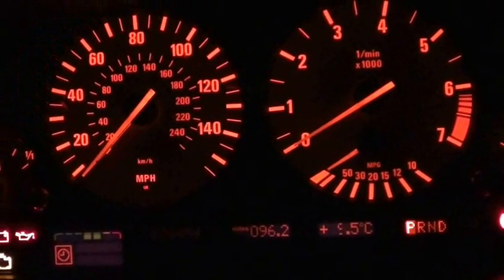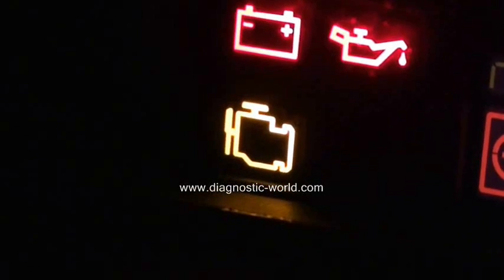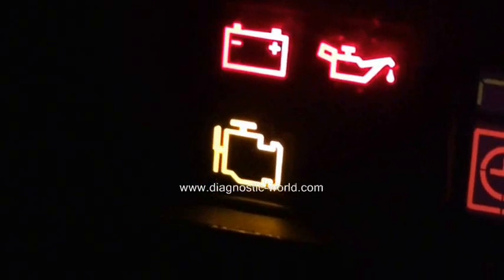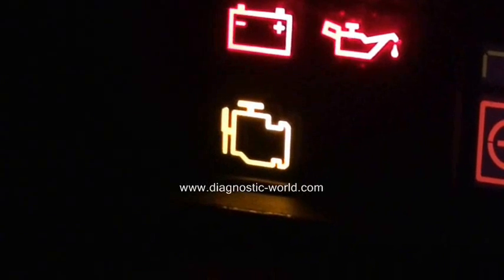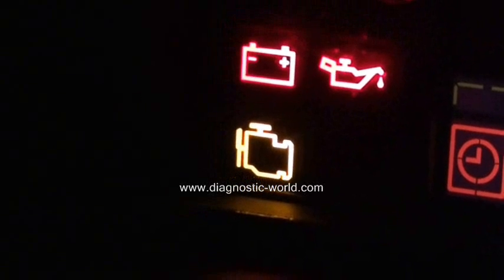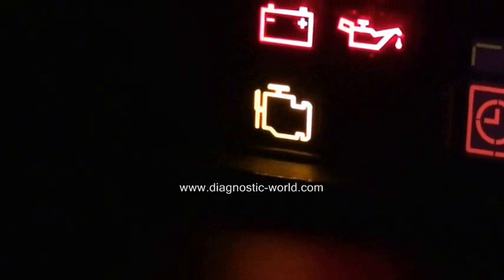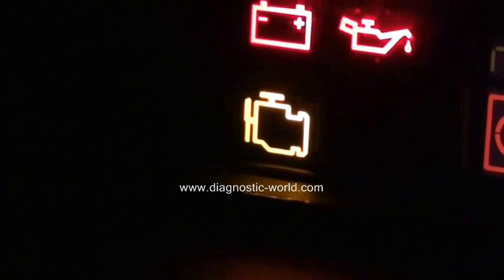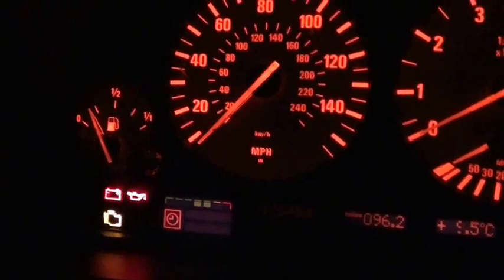Ford Engine Management Warning Light Need To Diagnose